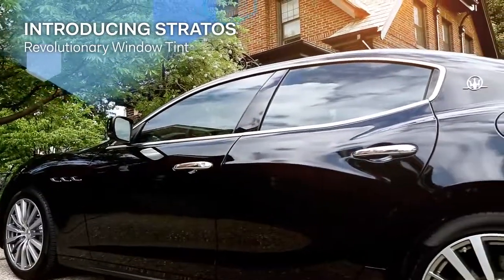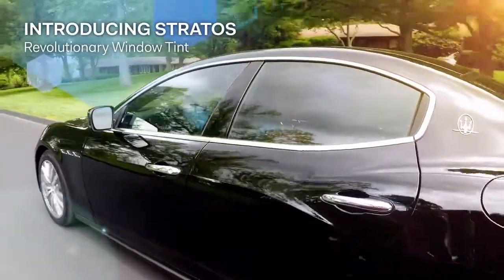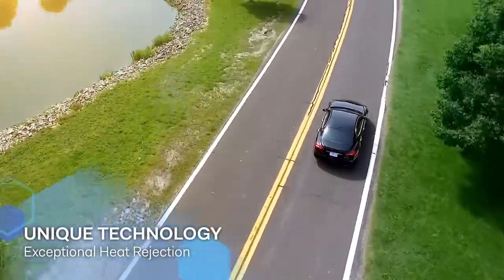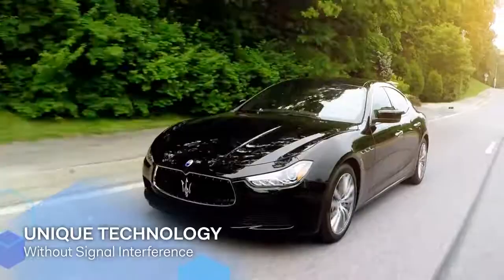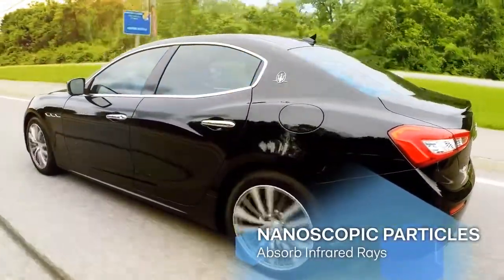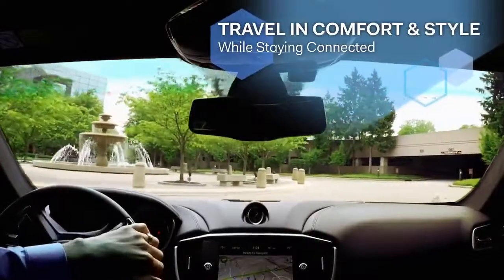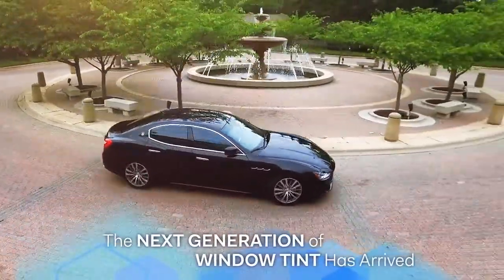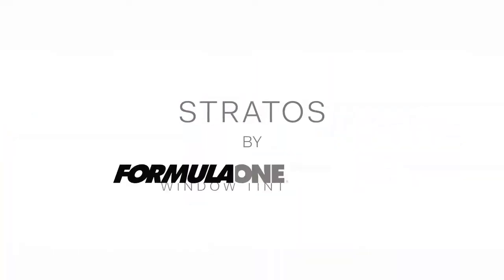Drone Aerial Film Production | Car commercials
St Louis Drones has become one of the most respected names in the drone business. Our clients include the biggest names in their respected industries, many of them repeat customers and referrals. Our drone aerial services include, aerial cinematography for film, television and commercials; video backgrounds for 3D architectural illustration and visualization; and video marketing for real estate.

Our drones carry some of the industries best cameras, and for that reason we never cut corners when it comes to the equipment we fly. With a fleet of drones and several back-ups. We are 100% SELF-CONTAINED WITH A FULL COMPLIMENT OF GEAR.

Don't trust your production with a start-up company jumping in on the drone craze, call us today and let's talk about how we can bring our amazing tools and skills to your production.